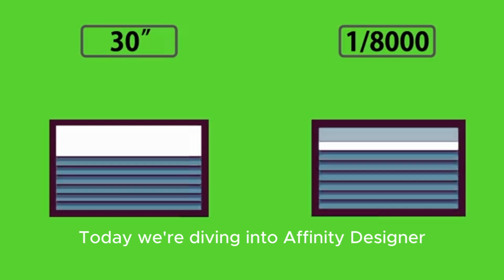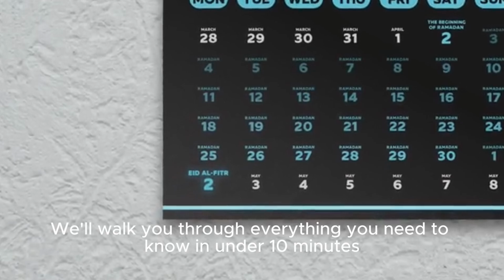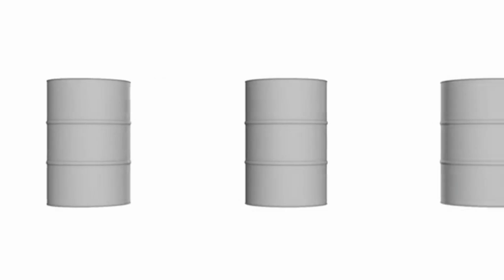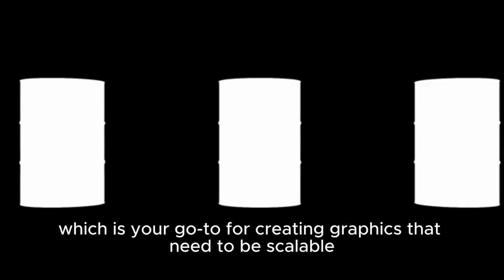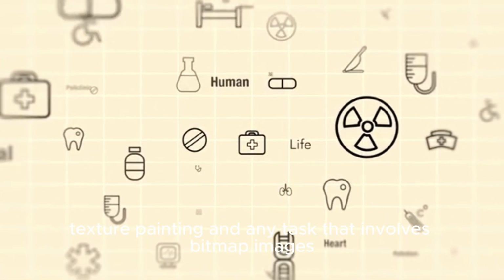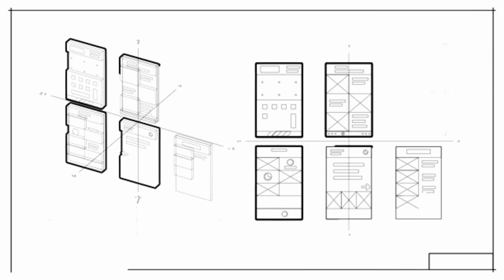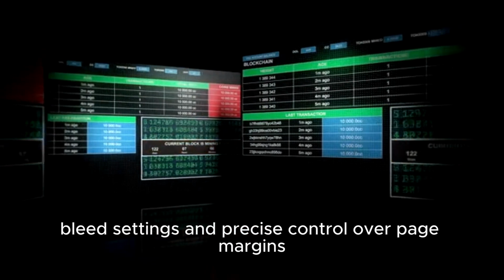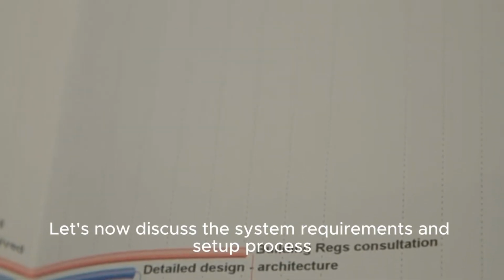Here's What Affinity Designer Does Better Than Illustrator ✅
🎨 Affinity Designer vs. Illustrator – Which is Better?
In this video, we dive deep into the key features that Affinity Designer absolutely nails better than Adobe Illustrator. From speed and performance to cost-effectiveness and real-time editing, Affinity Designer has some serious advantages that might make you reconsider your design tool of choice.

Whether you're a professional graphic designer, a digital artist, or just getting started, this comparison will help you decide which software suits your workflow better.

🔥 Topics Covered:
Why Affinity Designer feels faster
No subscription model = Huge savings
Better real-time editing and responsiveness
Intuitive UI and learning curve
Raster + Vector in one app